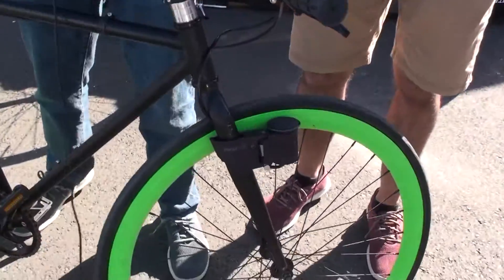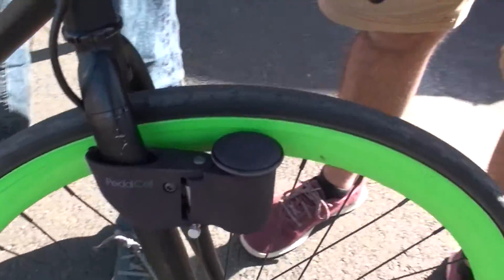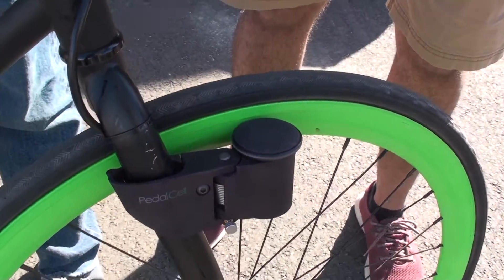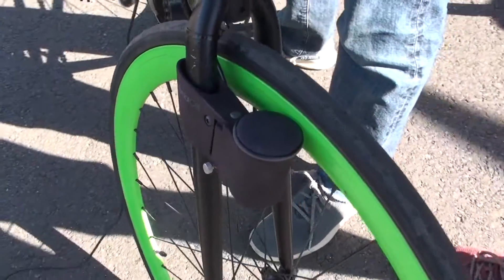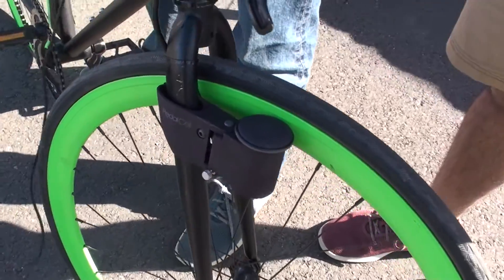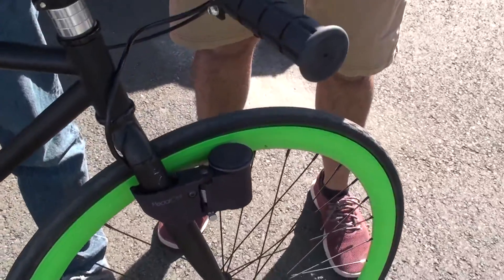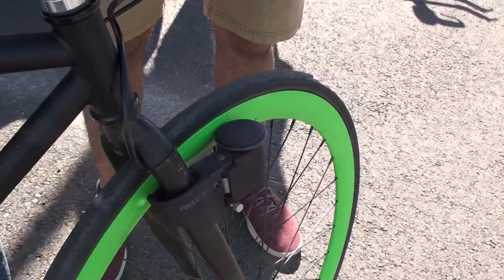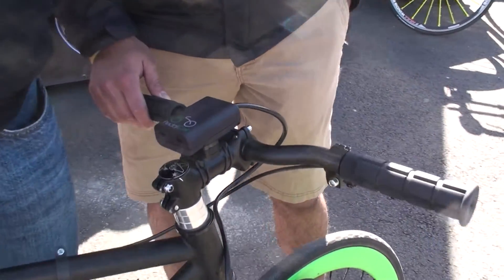PedalCell CadenceX Bike Power Source | Electric Bike Report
PedalCell has developed the CadenceX that generates stable and continuous power from the bike motion.